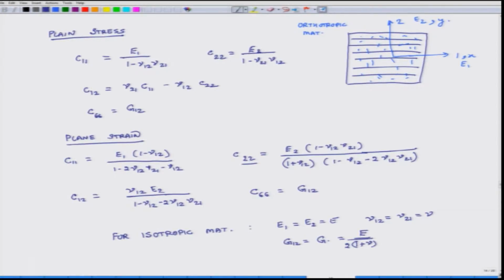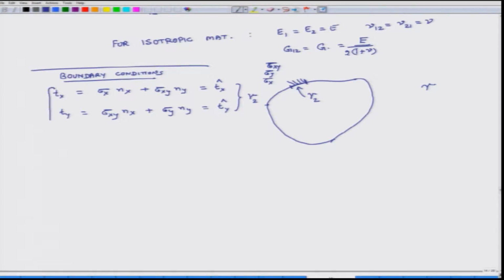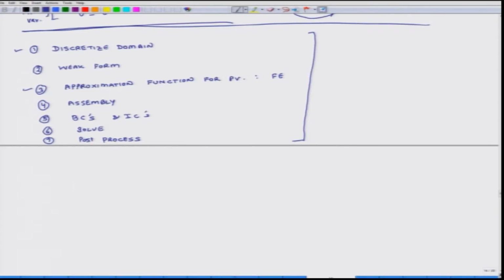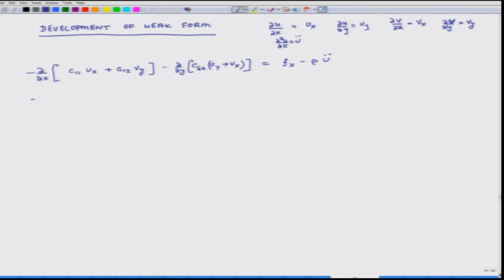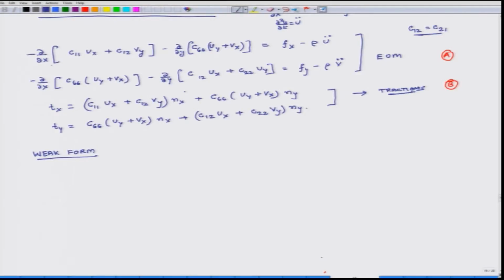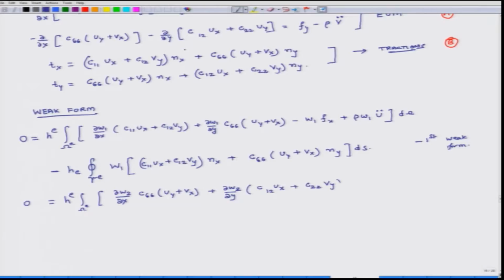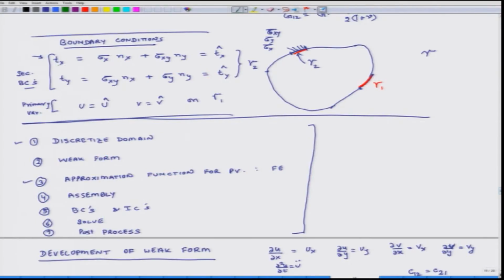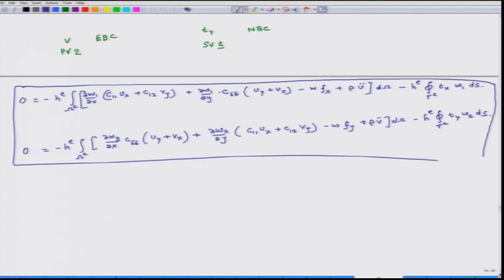Week 8: Lecture46